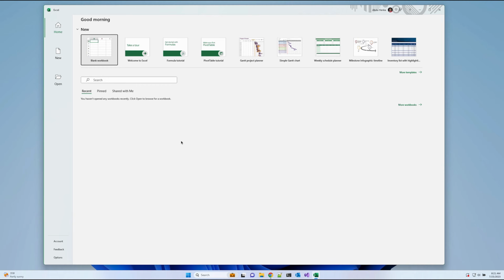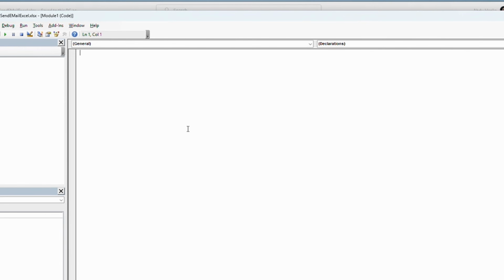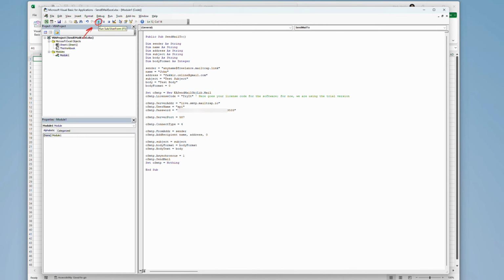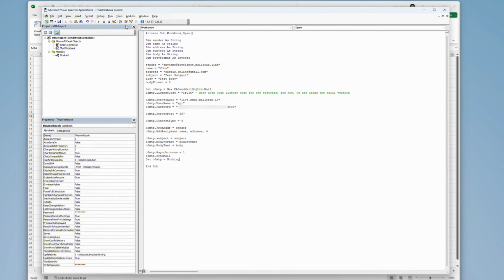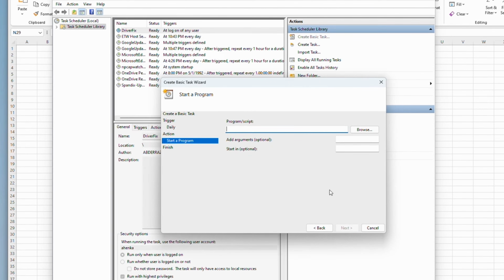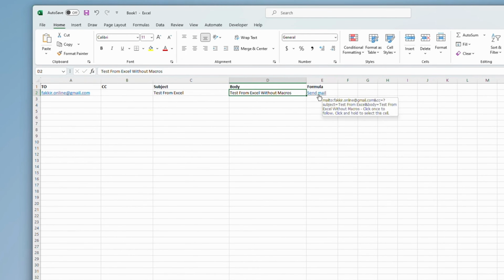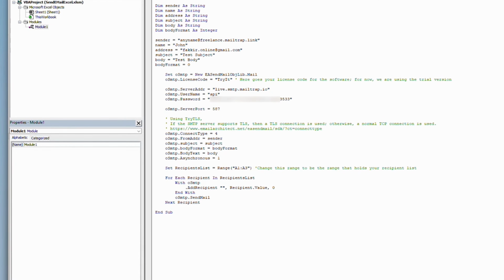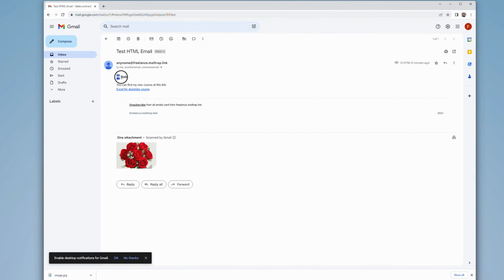Excel VBA [Email Scripts] - Tutorial by Mailtrap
Wondering how to send emails from Excel? In this tutorial, we cover it all. We explain various methods, including how to send email one time with Excel, how to send mass email from Excel, how to send email automatically from excel and much more.

✅ Send email from Excel - VBA and macros (00:15)
✅ Send email automatically from Excel (03:42)
✅ Schedule emails with Task Scheduler (04:46)
✅ Sending emails without macros (06:00)
✅ Send bulk email from Excel list (07:12)
✅ Excel VBA - send email with attachment (08:23)
✅ Send HTML emails (08:46)